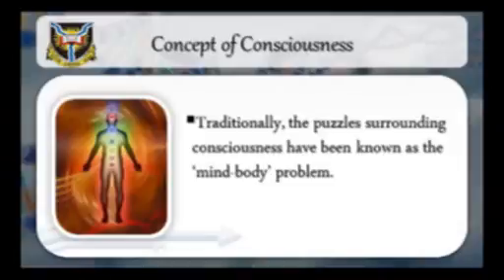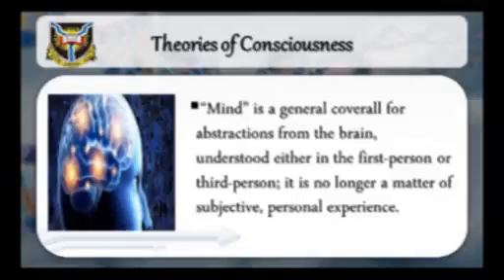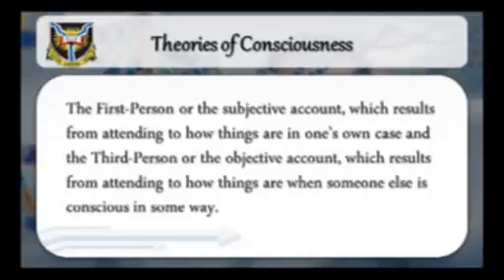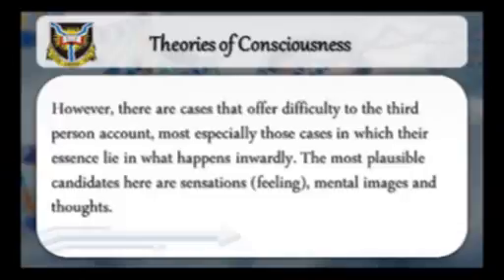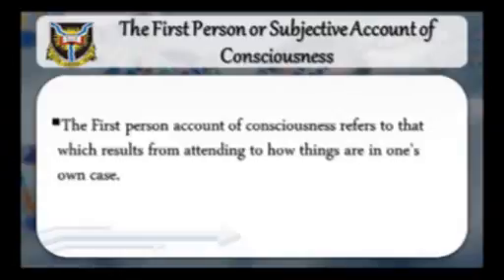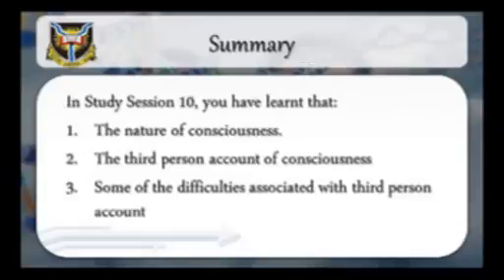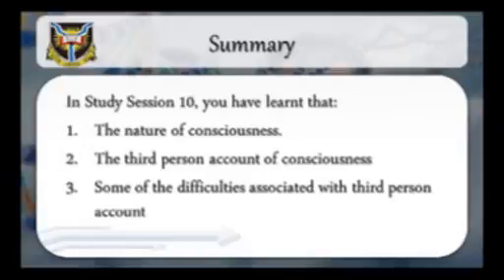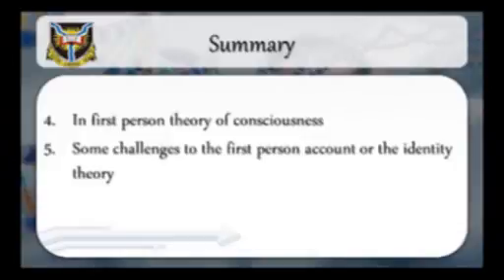PHI 301 SS 10 edited